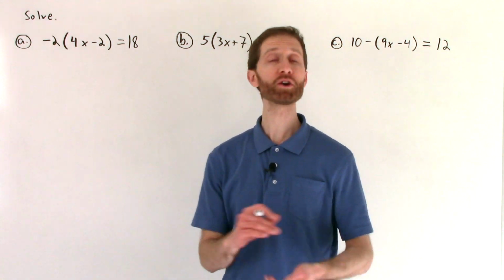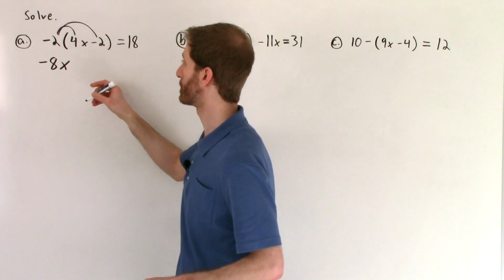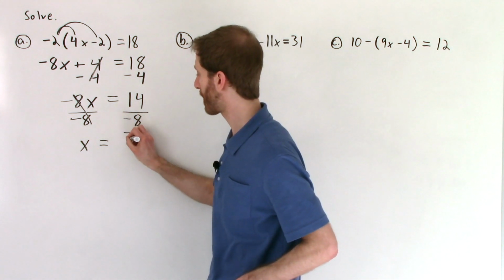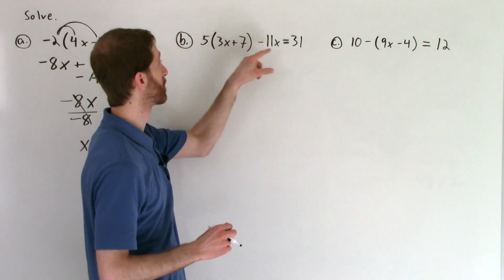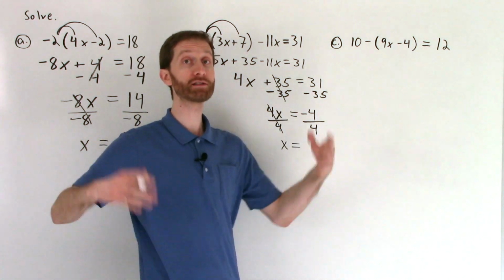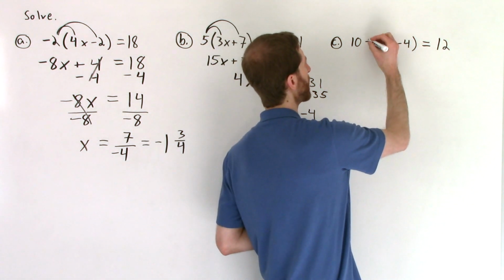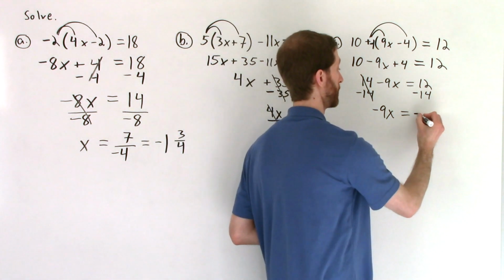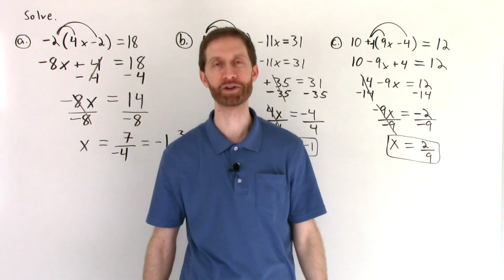2 6 Video 2 Solving Multi Step Equations Using the Distributive Property